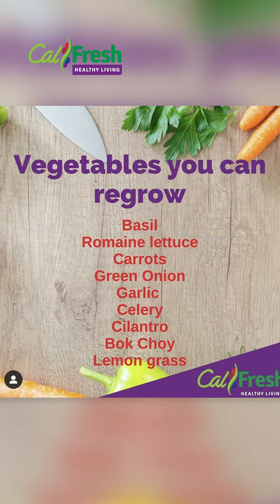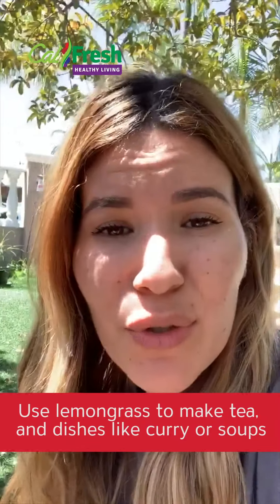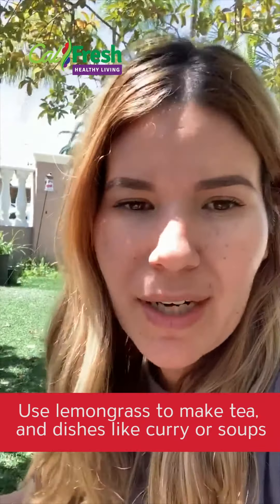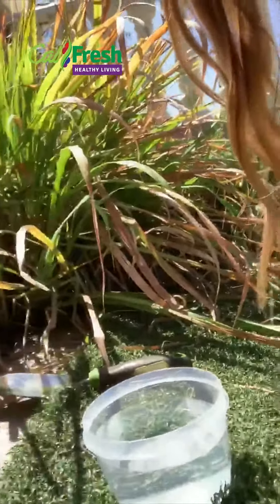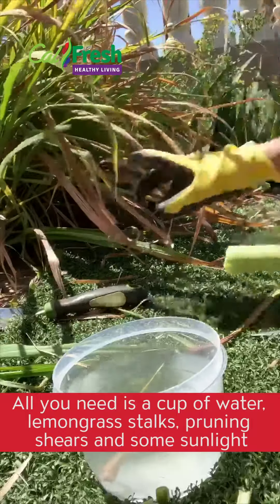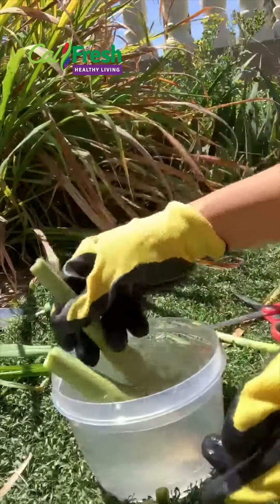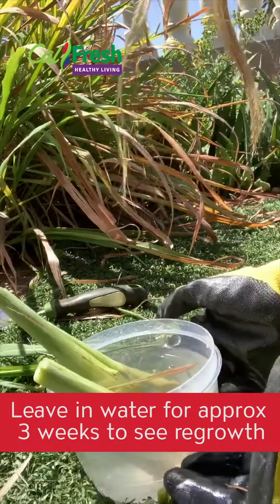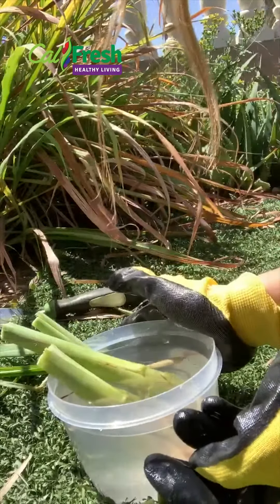How to Regrow Lemongrass